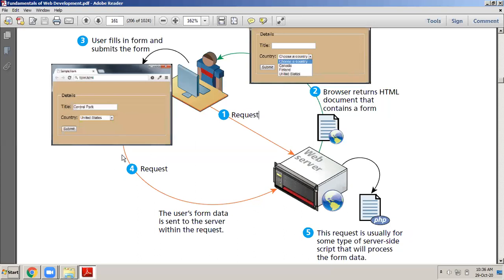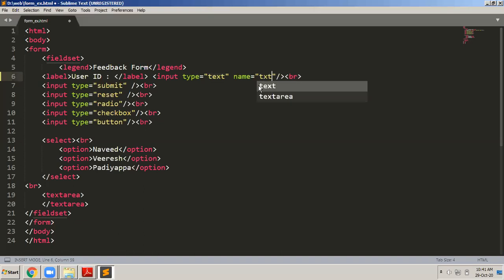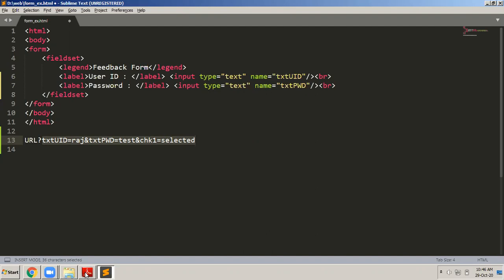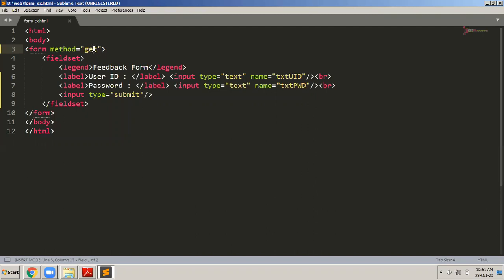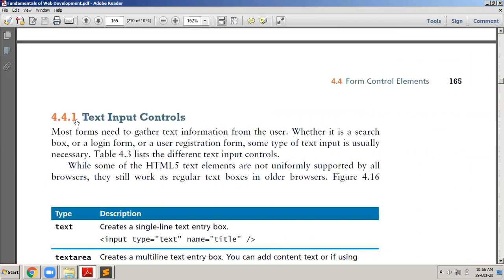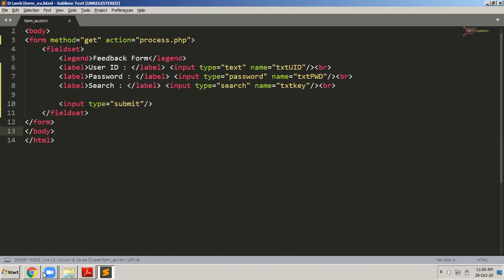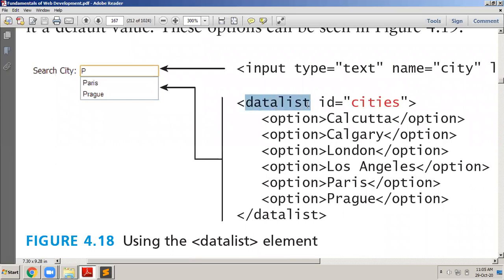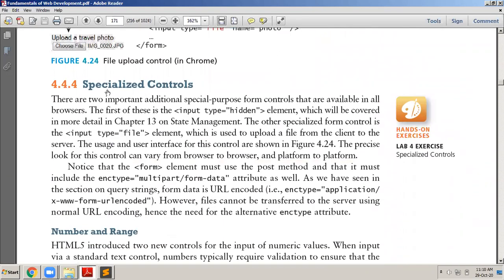Web Technology - Class 18 Form Elements Text based,Buttons,Choice based